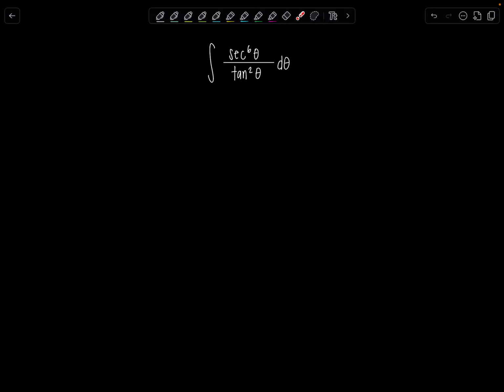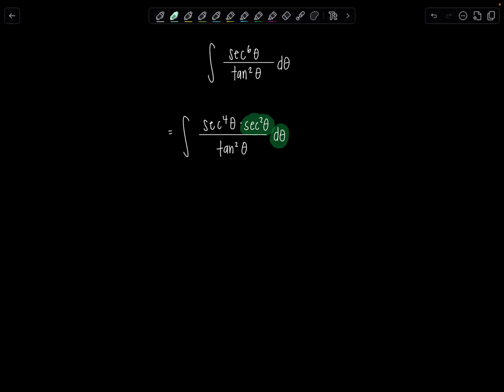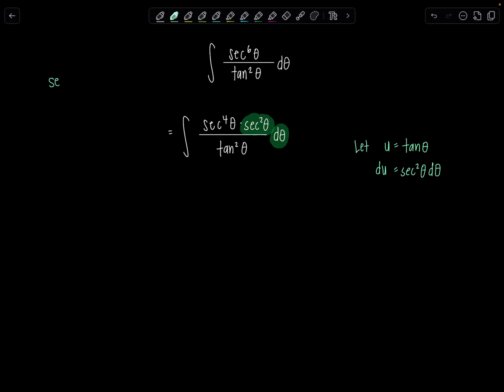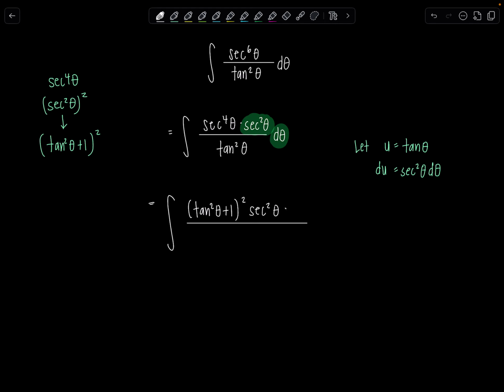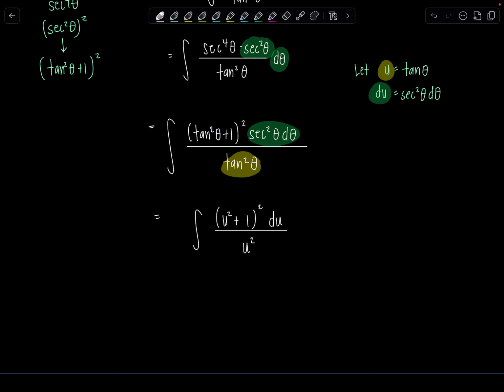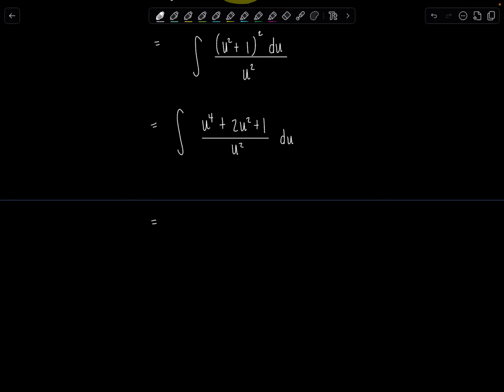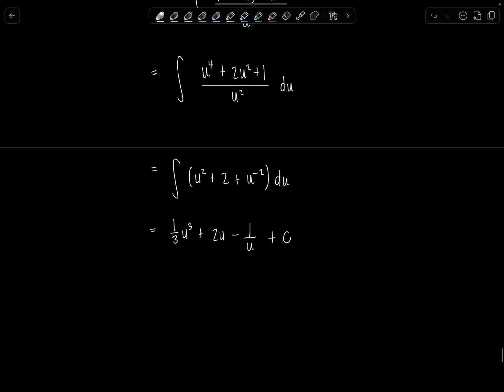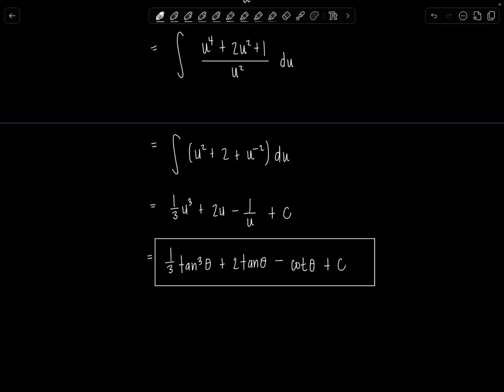COUNTDOWN to 2025: 13 Integrals in 13 Days! Fun Little Trig Integral! | Math with Professor V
Here is your 8th of "13 Integrals in 13 Days" COUNTING DOWN to 2025! This time we have a pretty straightforward trig integral that requires only one integration technique and utilizing trig identities in order to rewrite the integrand.

Hope you enjoy solving!

xoxo,
Professor V

I'm also an Amazon influencer, so feel free to support and shop: